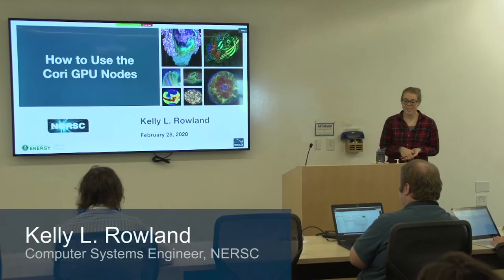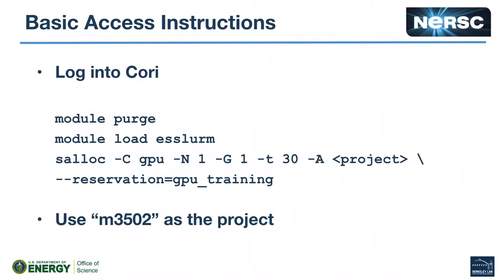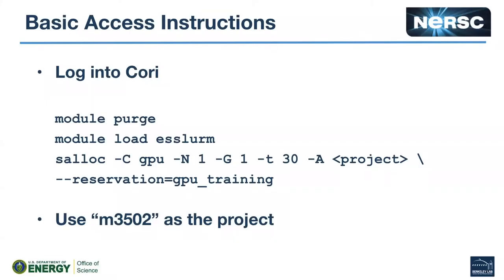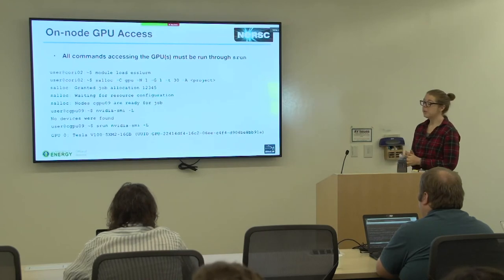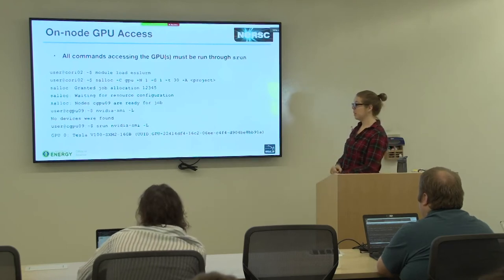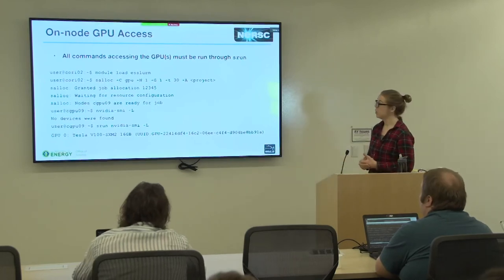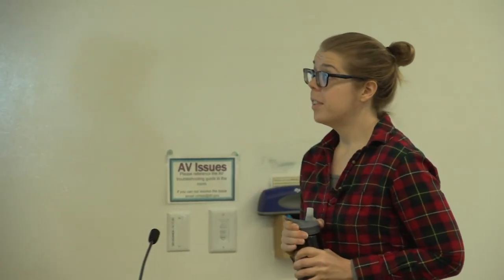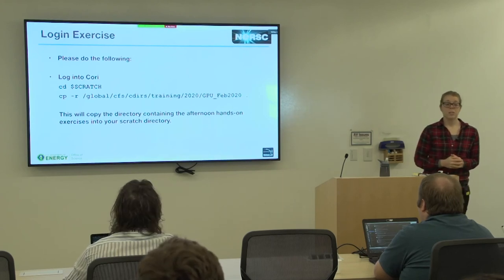Intro to GPU: 02 How to Use Cori GPU